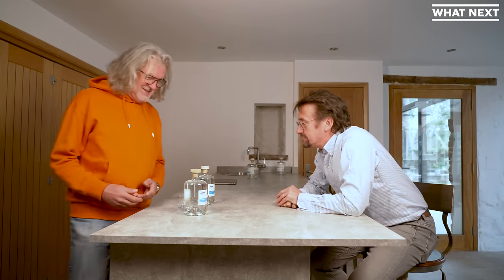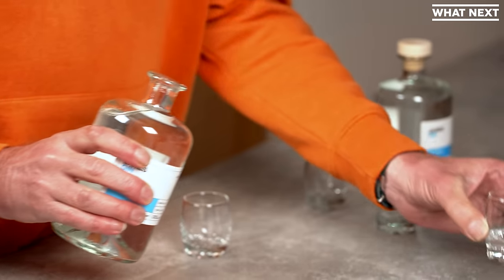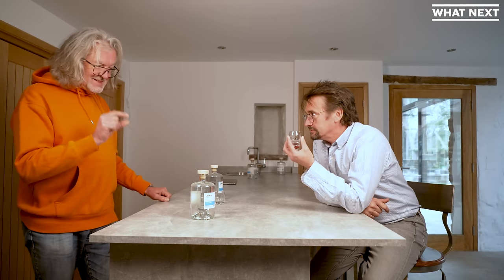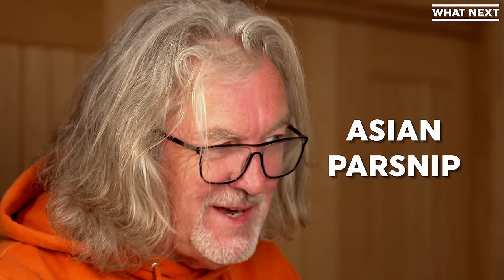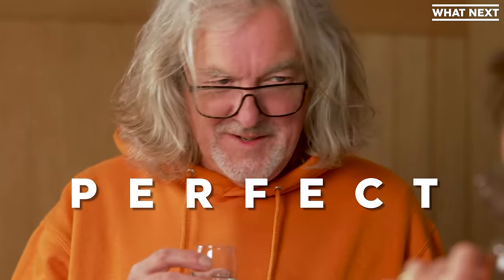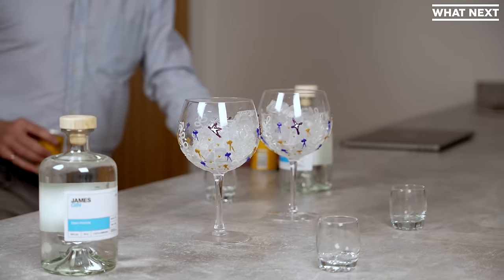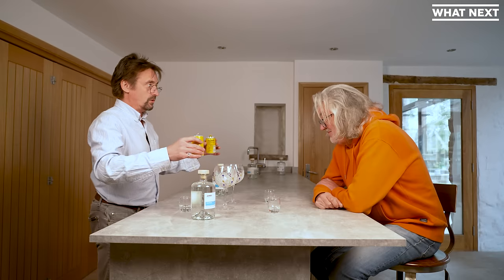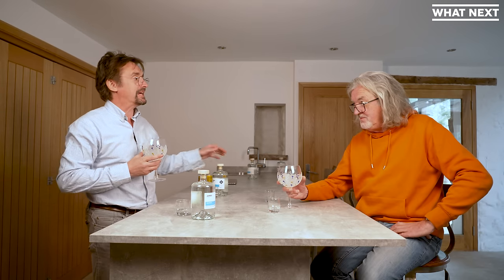Richard Hammond makes James May his LEGENDARY gin & tonic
Would you know it, Richard Hammond hasn't tasted James May's new gin. So what better place to give it a try than at Hammond's home bar, making a gin and tonic for them both. It turns out, Richard has a genuine technique down when it comes to making his favourite drink.